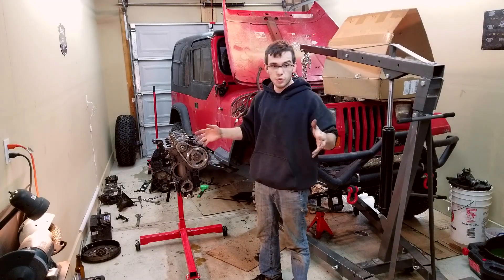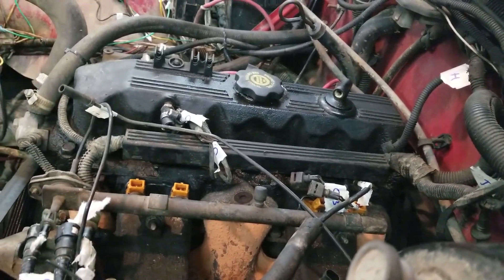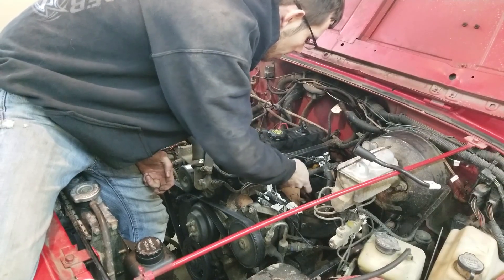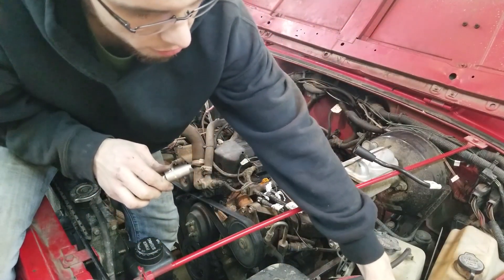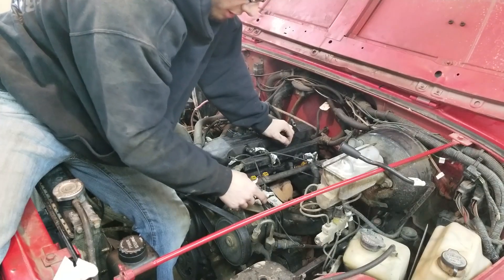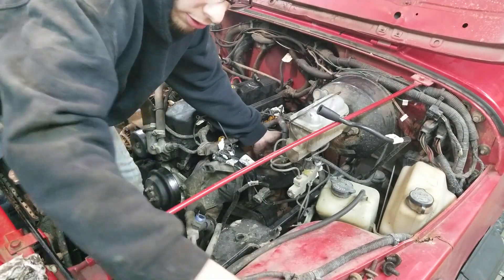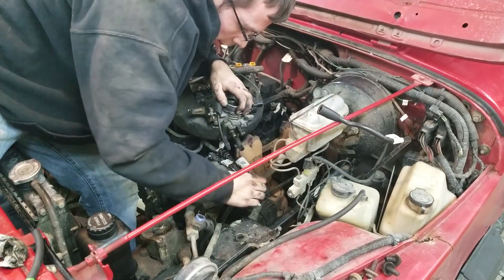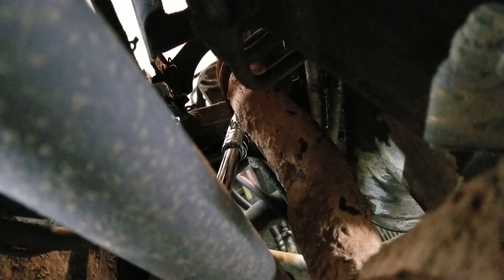Jeep 2.5L 4 Cylinder YJ Intake and Exhaust Manifold Removal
Learn to remove the intake and exhaust manifolds from the fuel injected 2.5L inline 4 cylinder engine found in the Jeep YJ.
This video can also be used for reference on the 2.5L found in the TJ but with slight differences.

Tool List:
3" extension
9/16" socket
10mm socket
9/16" Wrench
Ratchet
u-joint